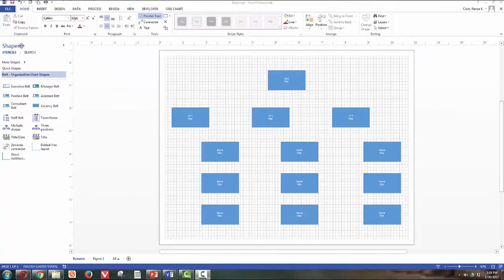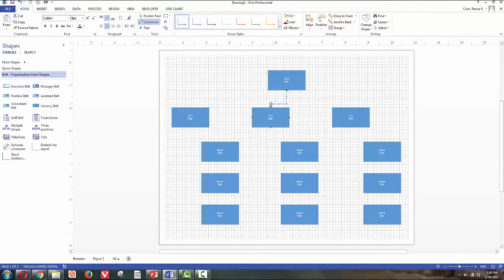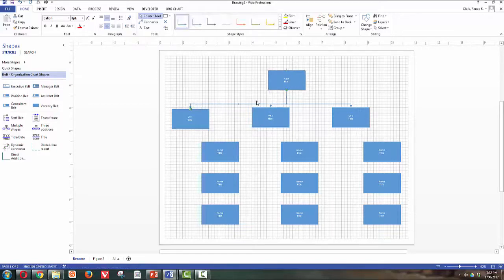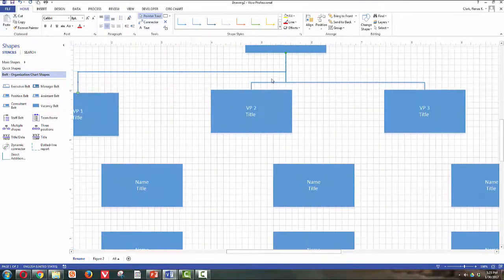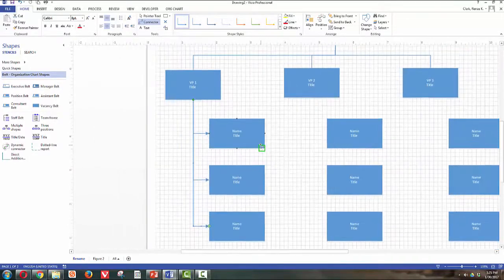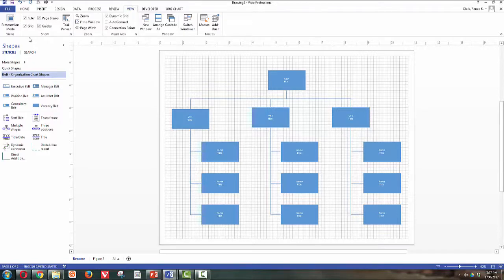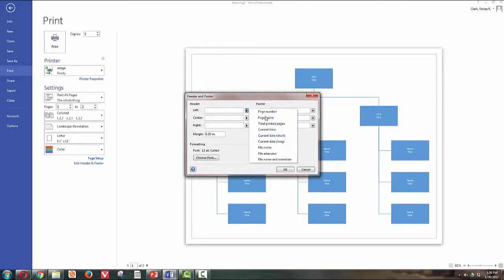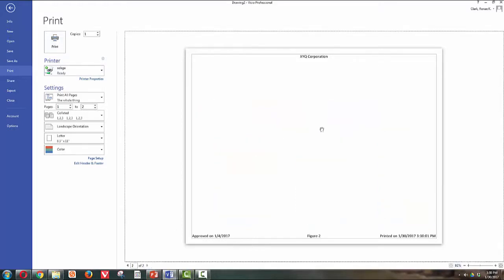5 MS Visio 2013 Lines Snap and Glue Headers and Footers